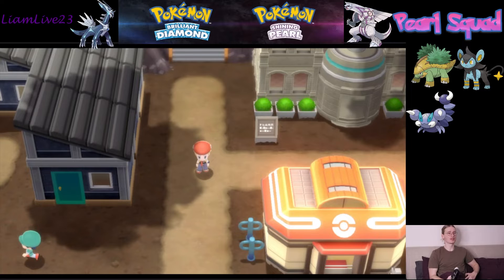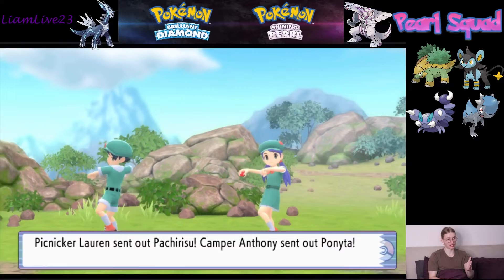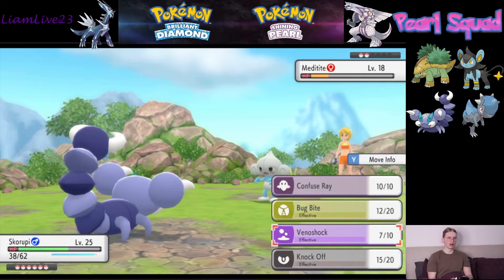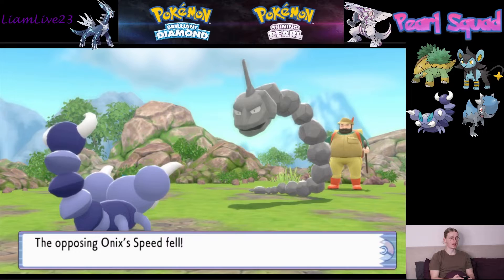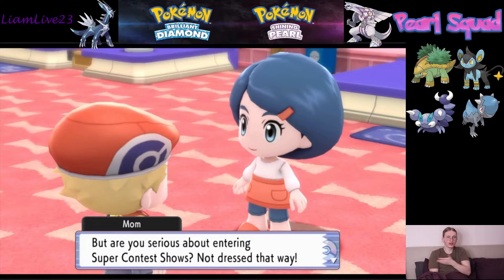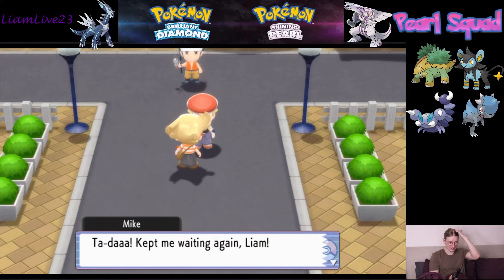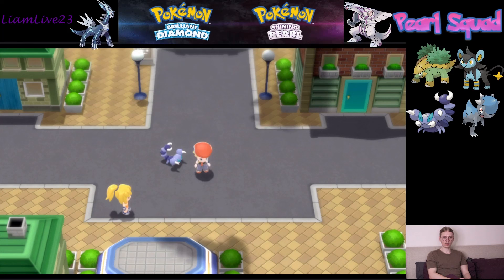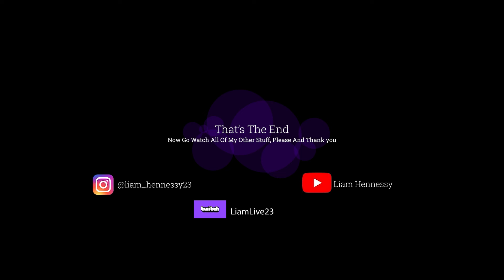Come, Walk With Me - Pokémon Shining Pearl Episode 5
And the series continues, in this one we make our way to Hearthome City with a couple new members to boot, where we start to have our pokemon follow us and face our old friend and rival Mike.